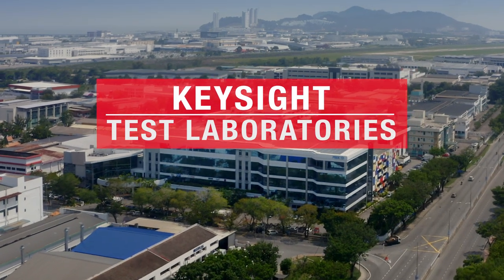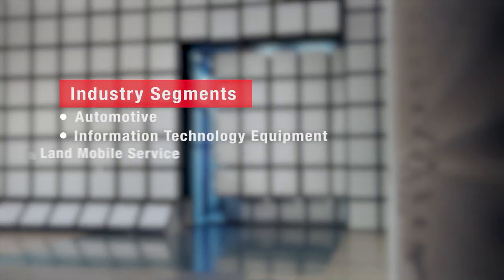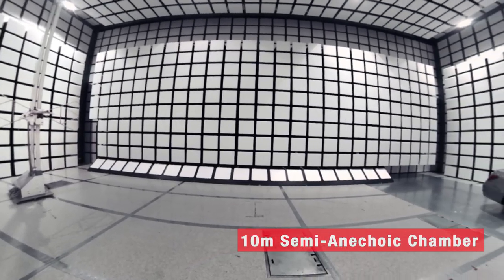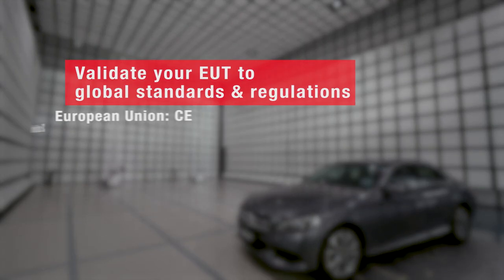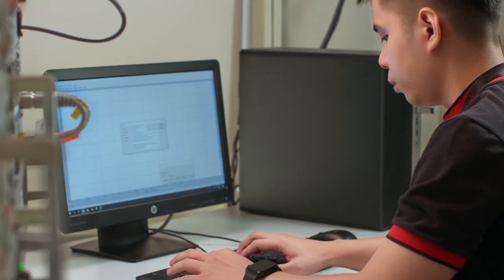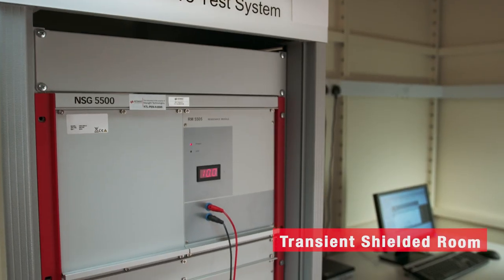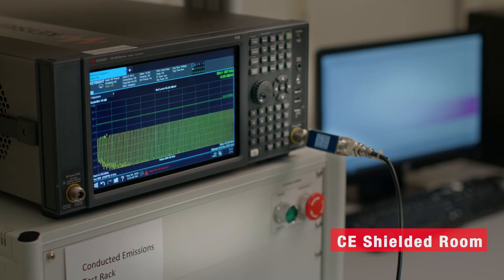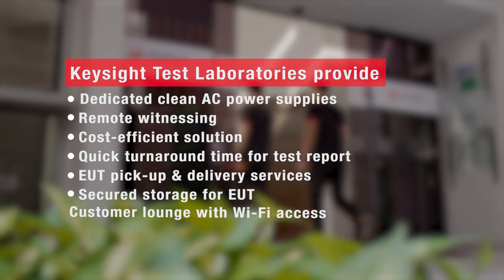Test as a Service (TaaS): Tour the Keysight Test Lab in Penang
Learn about Test as a Service (TaaS) during this virtual tour of the Keysight Test Lab in Penang, Malaysia.